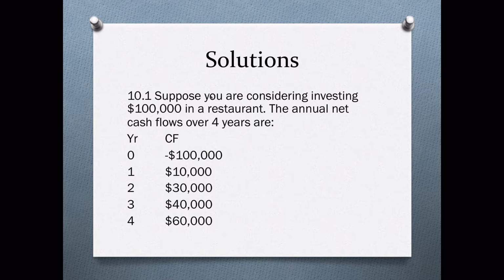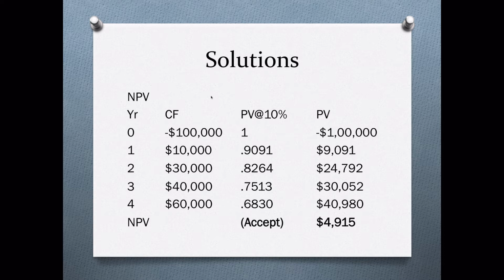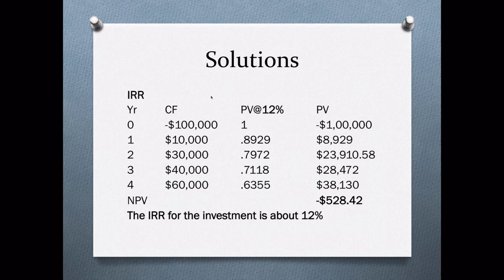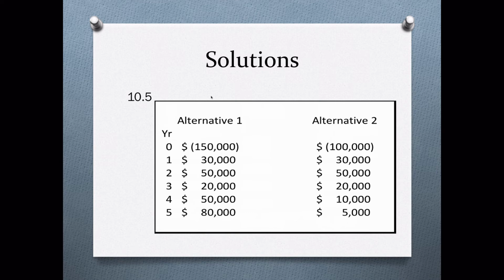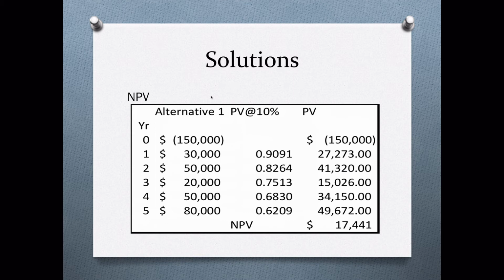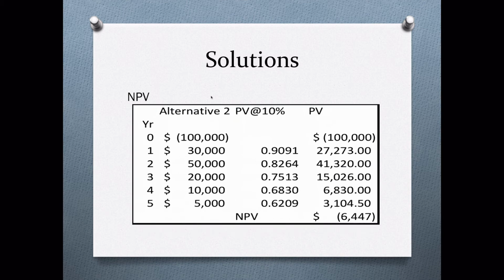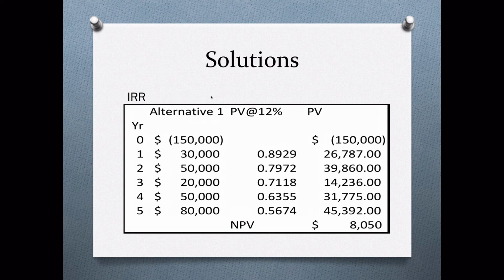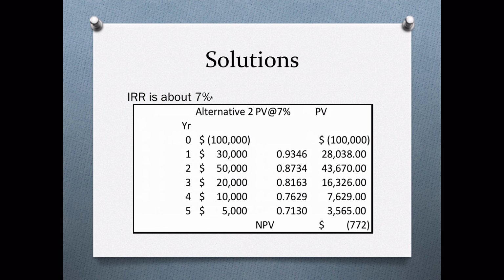NHM 467 Chapter 10 Solutions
NHM 467